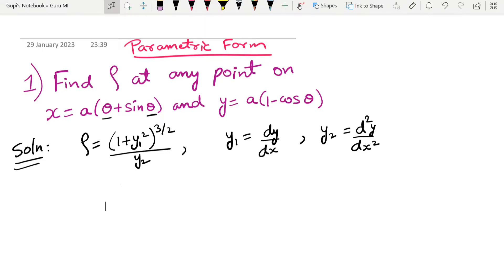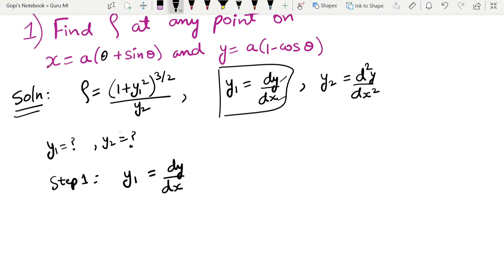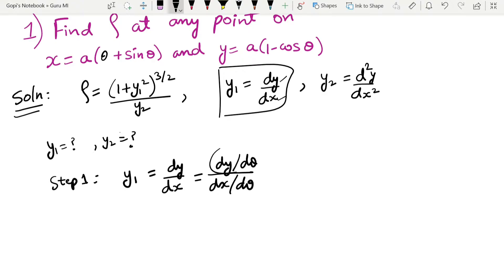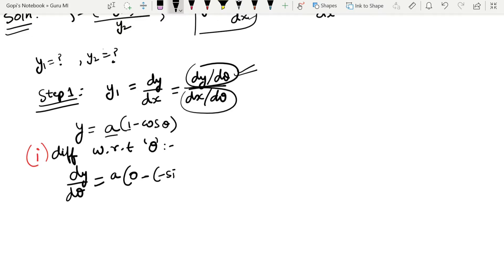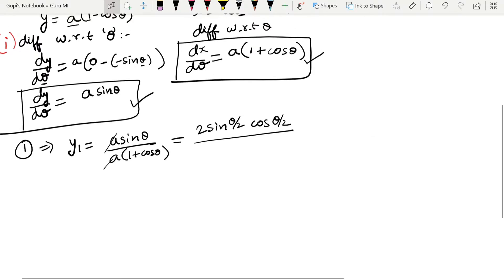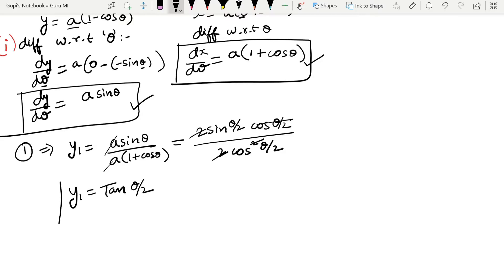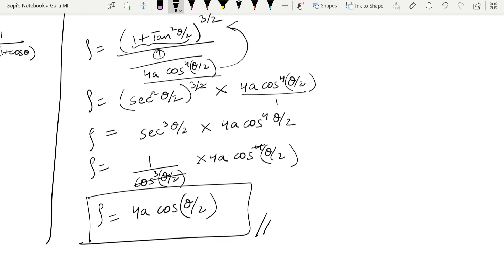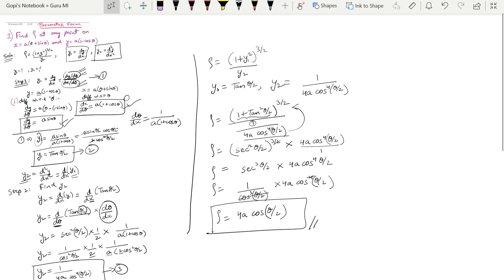RADIUS OF CURVATURE IN PARAMETRIC FORM || CARTESIAN FORM || POLAR CURVES || VTU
In this video we are going to learn how to solve the problems based on radius of curvature in parametric form which comes under cartesian form in very simple steps.